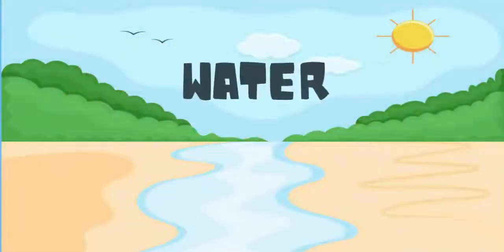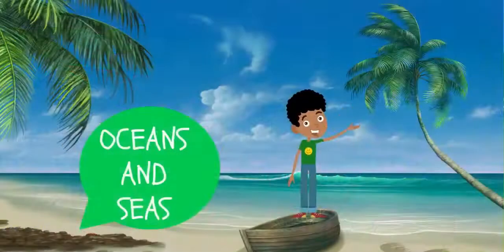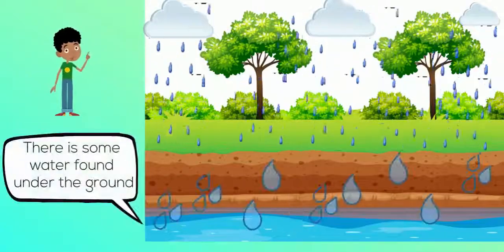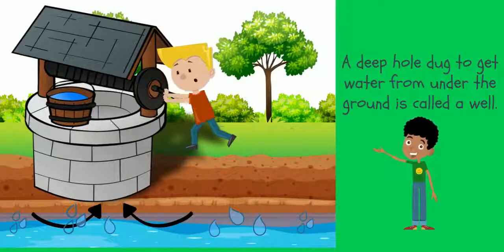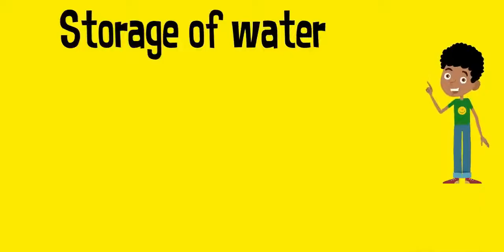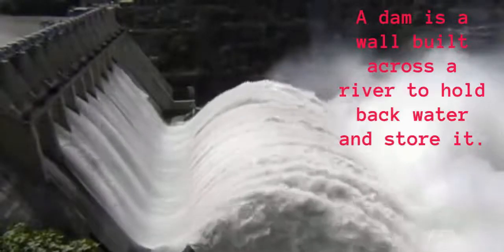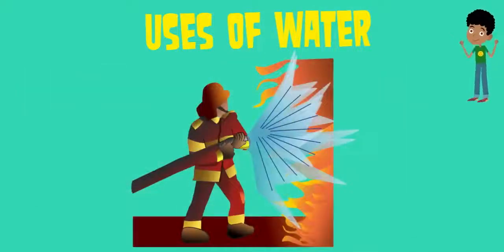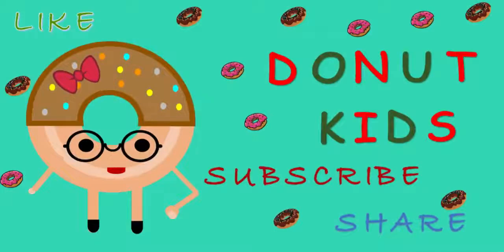| Water for kids | Sources of water | Storage of water | Uses of water | Grade 1 | sources of water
| Water for kids | Sources of water | Storage of water | Uses of water | Dams | Wells | Grade 1 |
| Sources of water for kids |